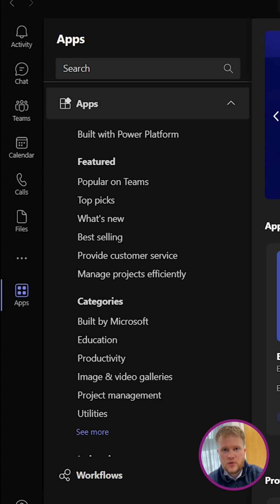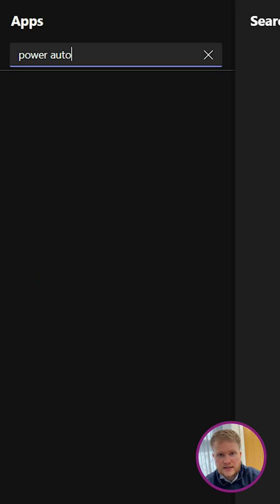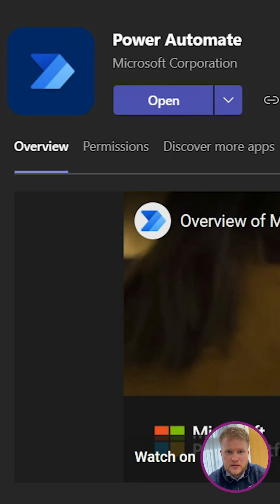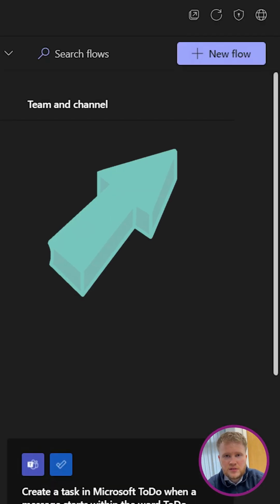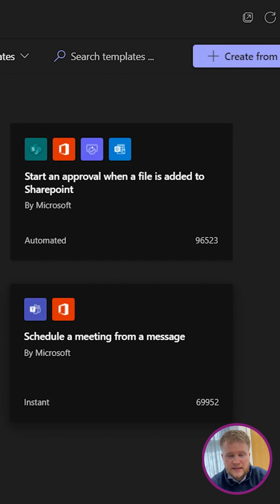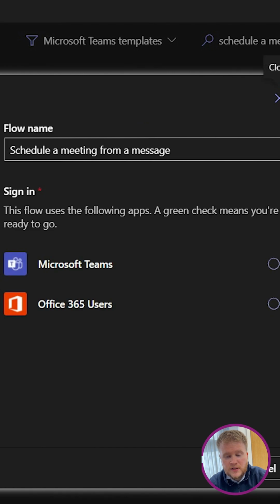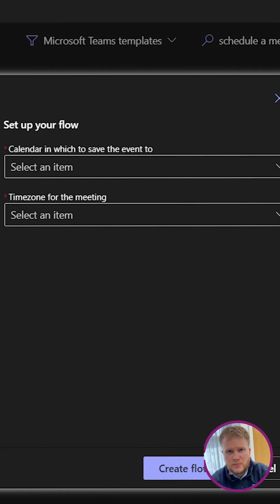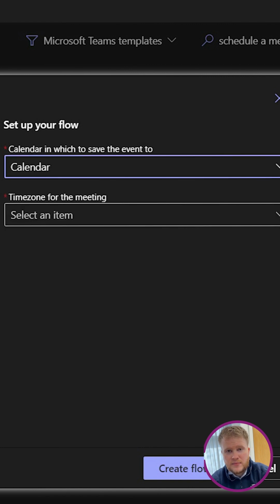Power Automate Example - How to Schedule a Meeting in Microsoft Teams 2023 Guide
You will learn how to schedule a meeting in Microsoft Teams with Power Automate. Microsoft Teams is a popular collaboration platform used by businesses worldwide. By using Power Automate, you can automate tasks in Microsoft Teams, making it easier to manage your schedule and collaborate with others.

In this video, we will walk you through the step-by-step process of scheduling a meeting in Microsoft Teams with Power Automate. We will cover the following topics:

Overview of Power Automate and Microsoft Teams integration:
- Creating a new flow in Power Automate
- Configuring the "When a new event is created" trigger
- Adding actions to the flow to schedule a meeting in Microsoft Teams
- Testing the flow to ensure it works correctly

By the end of this video, you will have a complete understanding of how to schedule a meeting in Microsoft Teams with Power Automate, and you'll be able to apply this knowledge to streamline your collaboration with others.